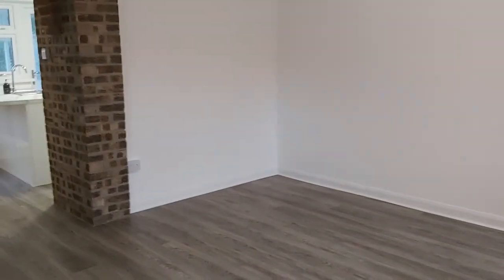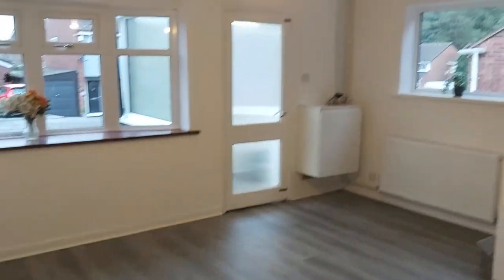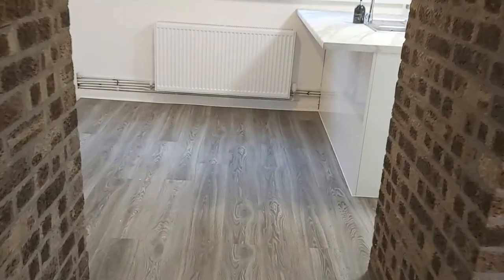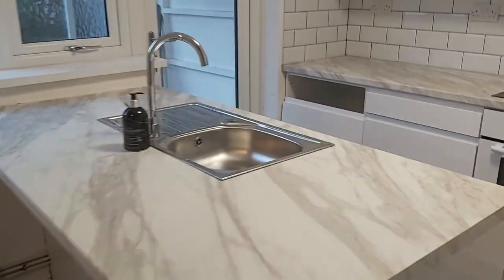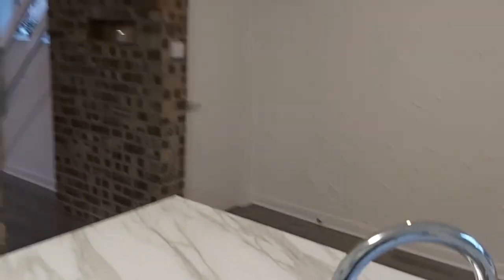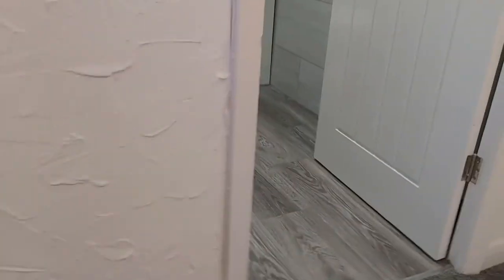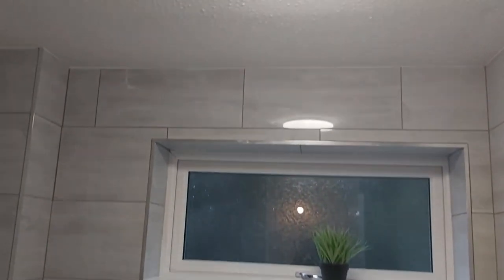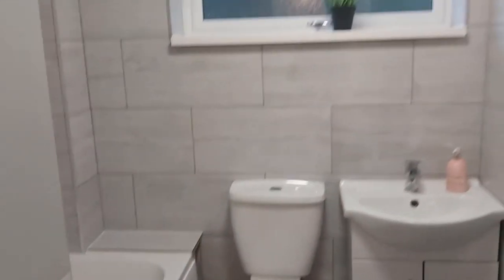Swigert Close 3 bed family home with off street parking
Video tour walking around this lovely family home with drive, car port and garage in quiet residential area